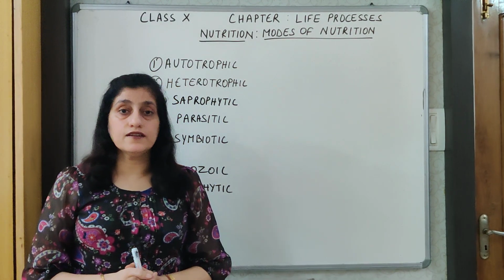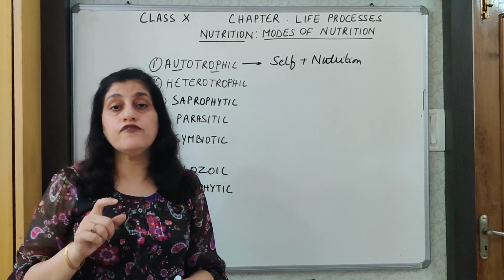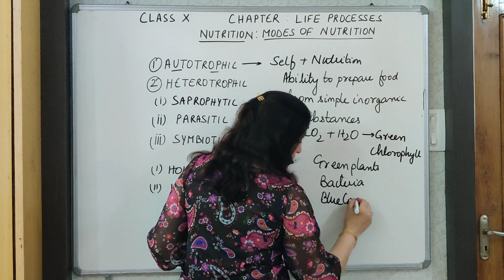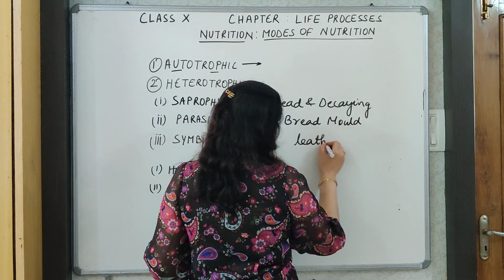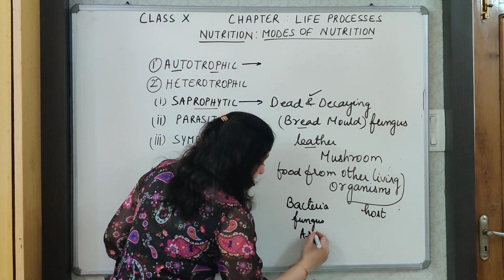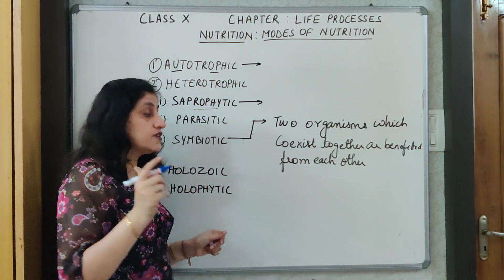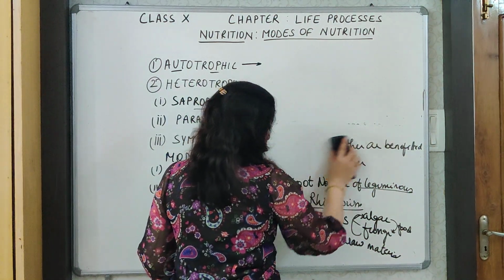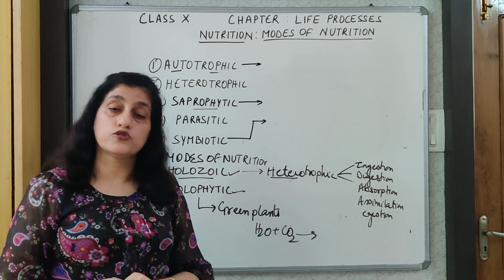Class 10: Life Processes - Nutrition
this video explains the different types of Nutrition like autotrophic and heterotrophic mode of nutrition and it also explains the holozoic and hollow fitting mode of nutrition.